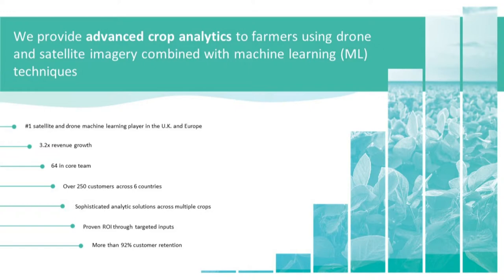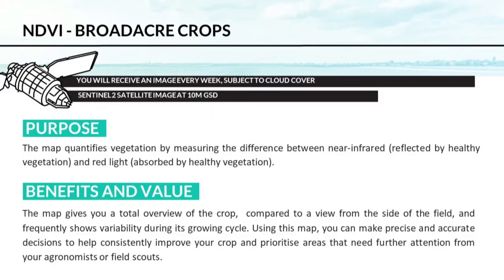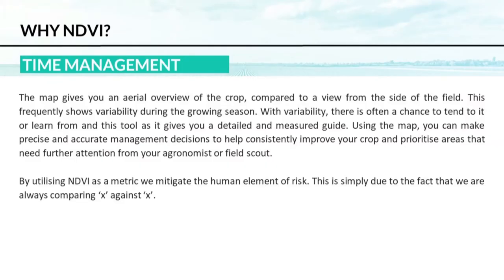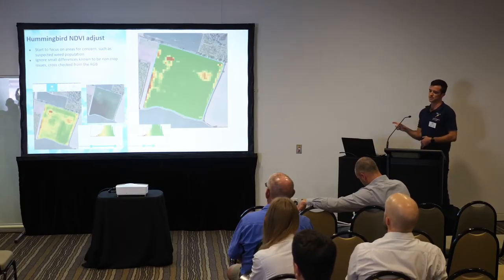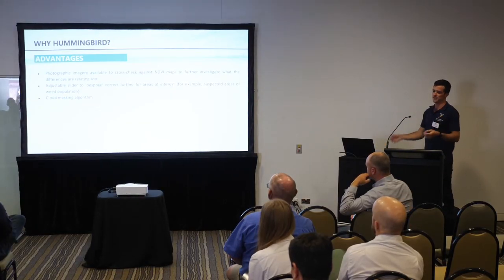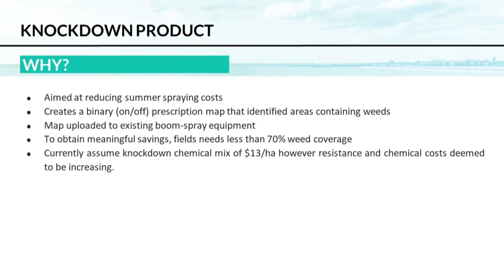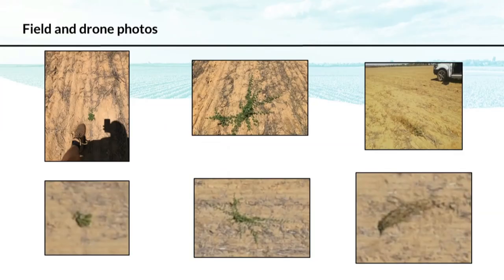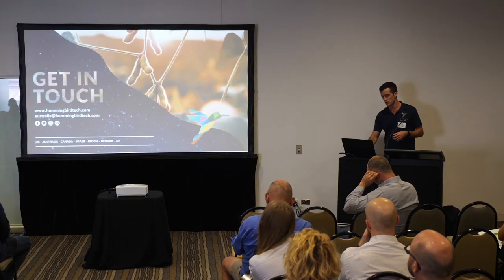AdvanceAg 2020: Imagery and analytics in broad acre farming - Hummingbird Technologies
Mark Callanan, Head of Hummingbird Technologies Australia & NZ, presenting at AdvanceAg 2020. for information on the next AdvanceAg showcase and to stay up to date with AgTech developments in South Australia.